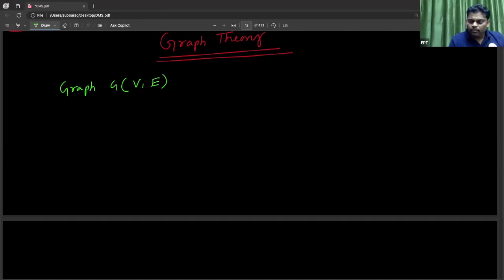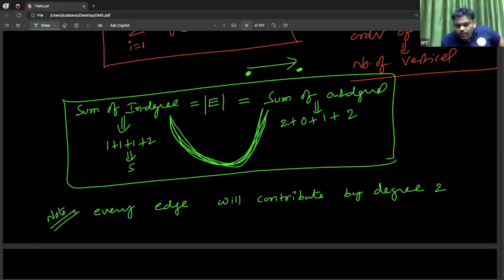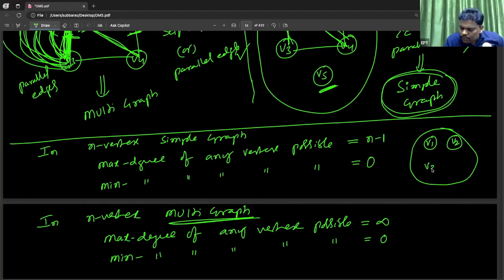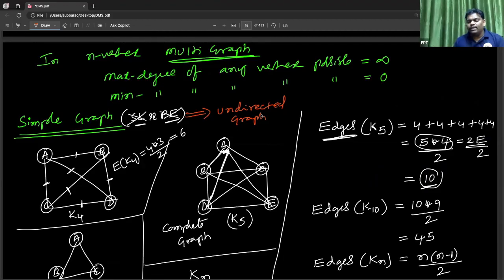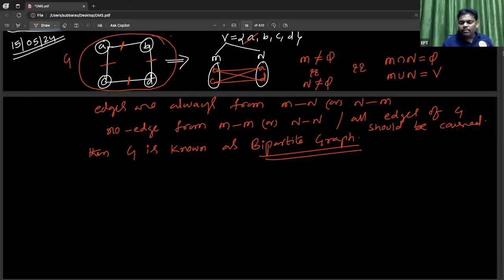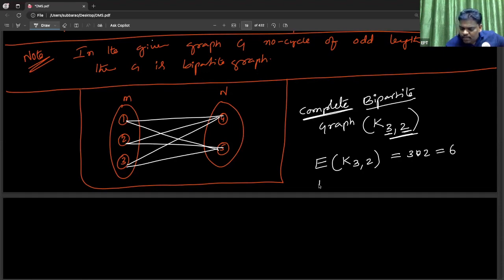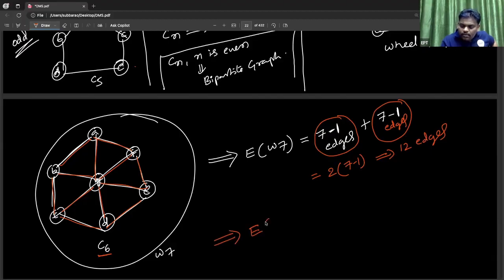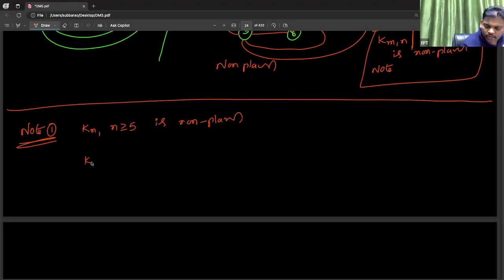Discrete Mathematics | Graph Theory Lecture 5 | GATE 2027 | GATE CSE & DA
In this lecture, we'll cover Graph Theory, one of the most important topics in Discrete Mathematics. Graph Theory is frequently asked in GATE CSE, GATE DA, NTA UGC NET, ISRO, BARC, DRDO, and Placement Interviews.

Understanding Graph Theory is essential for solving conceptual and problem-solving questions in the GATE examination. This lecture will help you build a strong foundation in graphs and prepare you for GATE-level problem solving.

📚 Topics Covered
✔ Introduction to Graph Theory
✔ Graphs and Basic Terminology
✔ Handshaking Lemma
✔ Types of Graphs
✔ Simple Graphs & Multigraphs
✔ Directed & Undirected Graphs
✔ Complete Graphs
✔ Bipartite Graphs
✔ Subgraphs
✔ Paths, Walks & Trails
✔ Cycles & Circuits
✔ Connected Graphs
✔ Important GATE-Level Examples

This lecture will help you develop a strong understanding of Graph Theory and improve your problem-solving skills for GATE CSE, GATE DA, and other competitive examinations.

🌐 Useful Links

Complete the entire playlist to master Discrete Mathematics for GATE 2027. Every lecture is designed to build concepts step by step with detailed explanations, solved examples, GATE-level practice questions, and previous year question discussions.